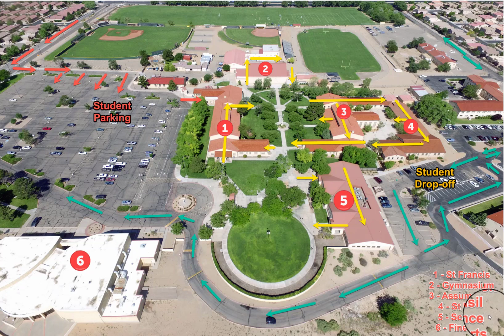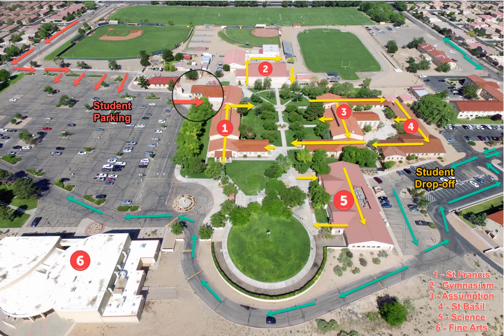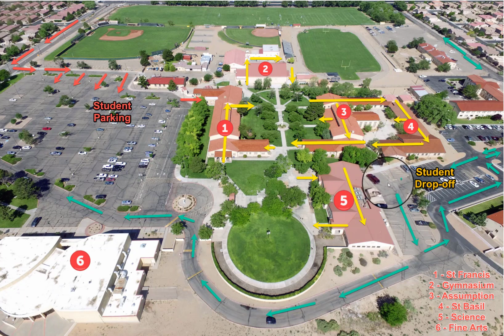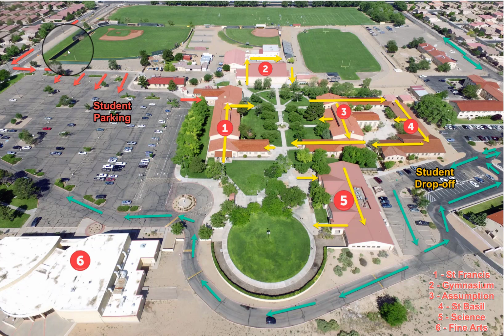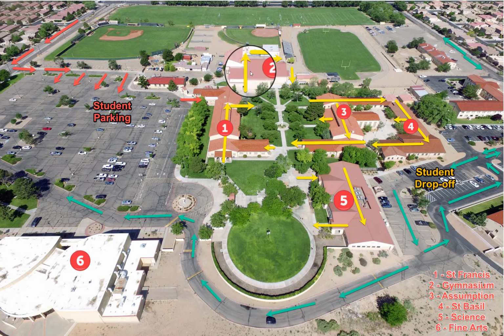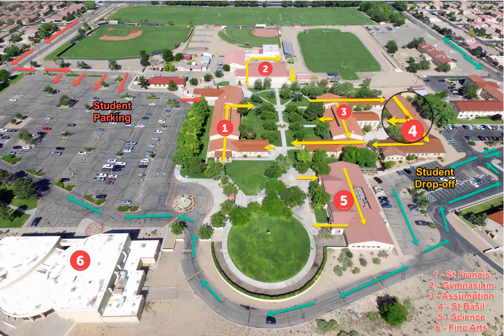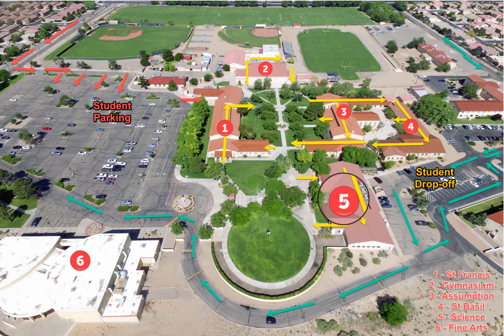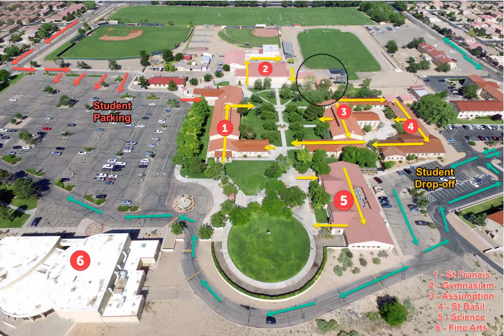Return To Campus Map